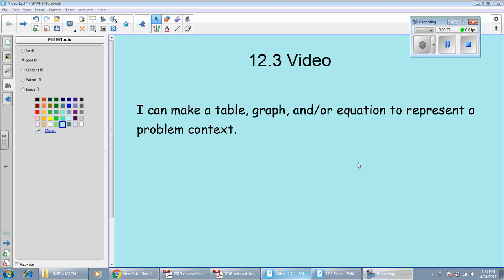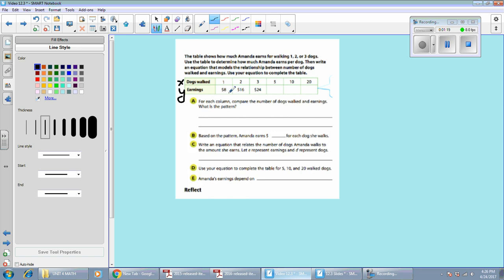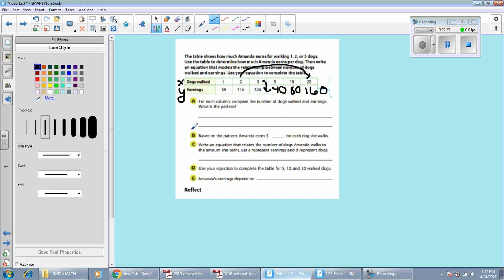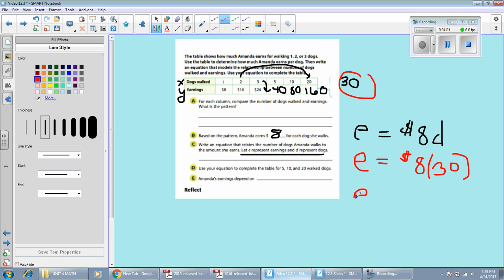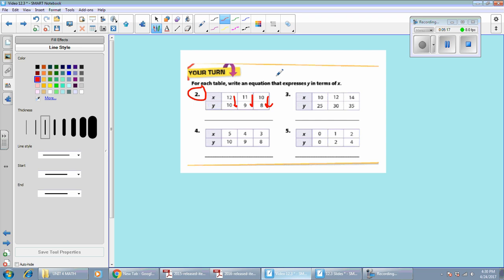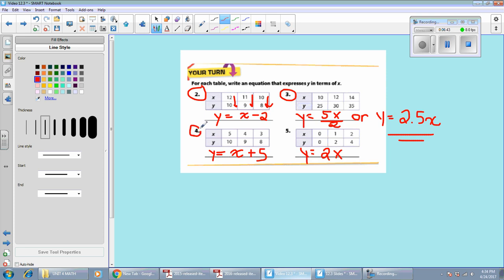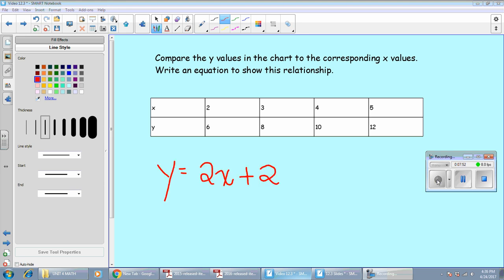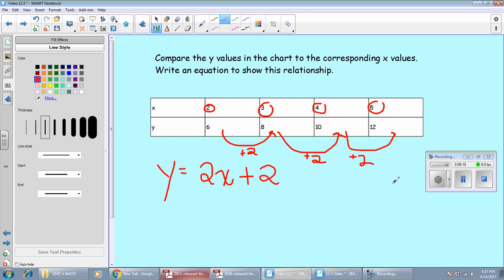Writing equations from a table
Use this in Unit 4 and 12.3